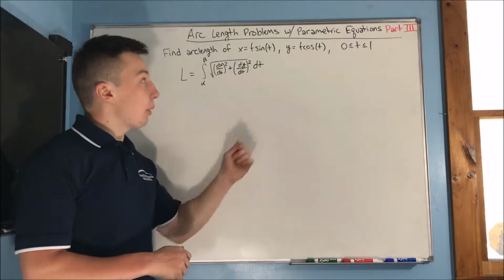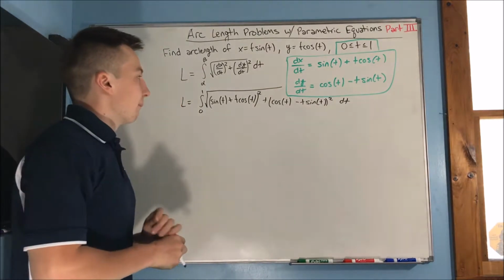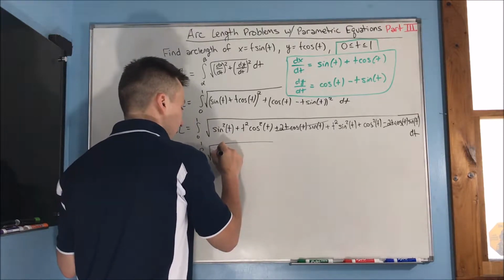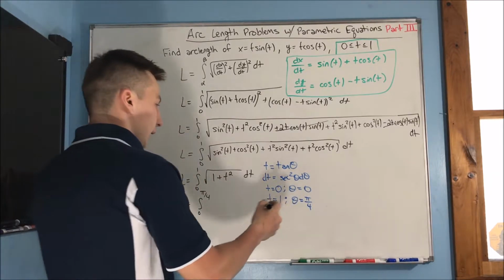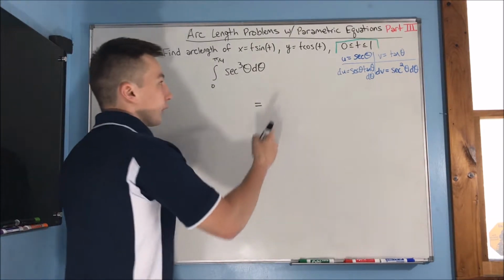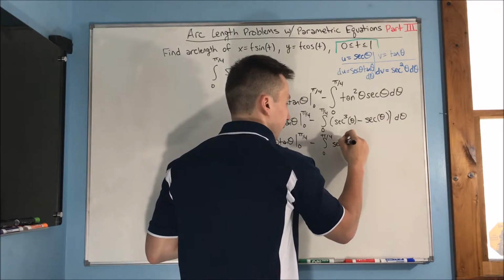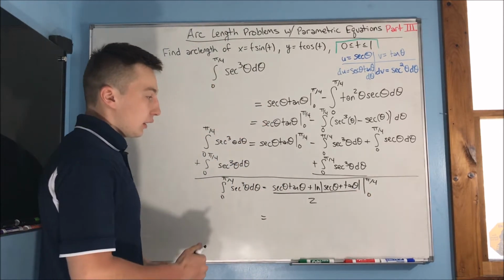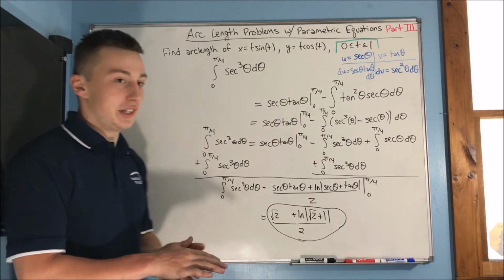Calculus 2: Arc Length Problems w/ Parametric Equations (Part III)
In this video, we will be doing some practice problems on finding arc length with parametric equations.  From my experience, parametric arc length problems have nicer integrals (usually) than most regular arc length examples.